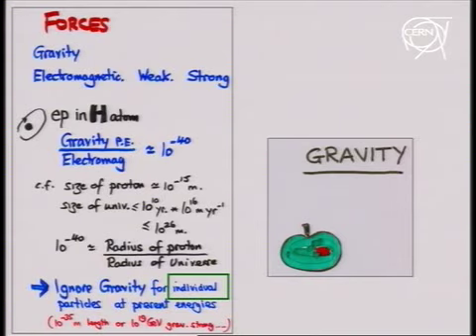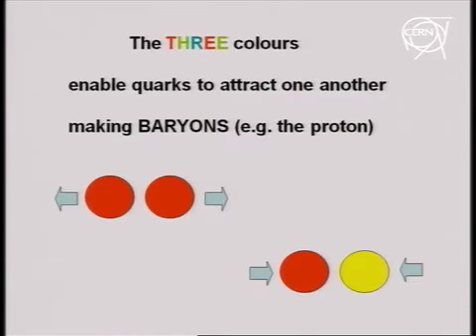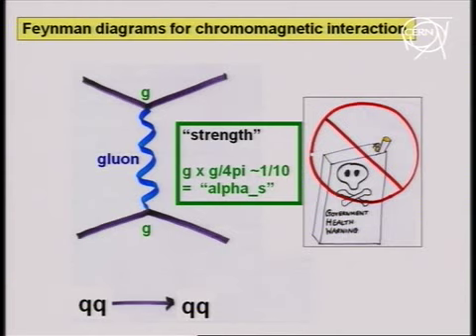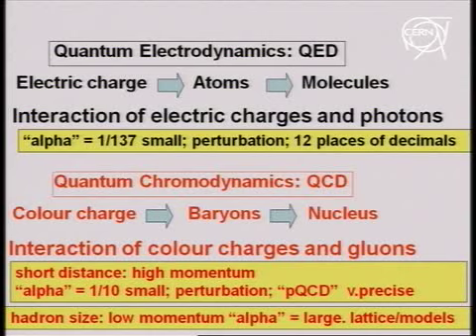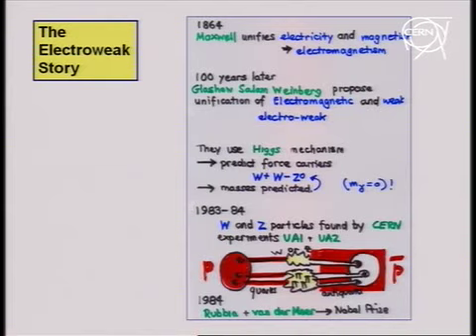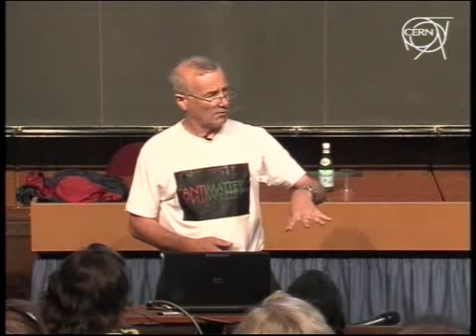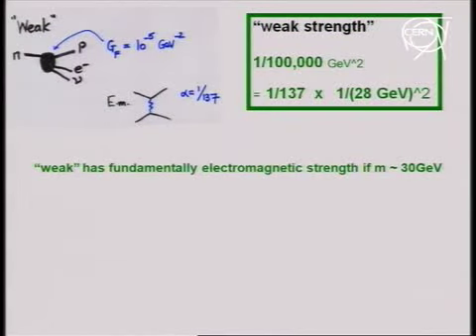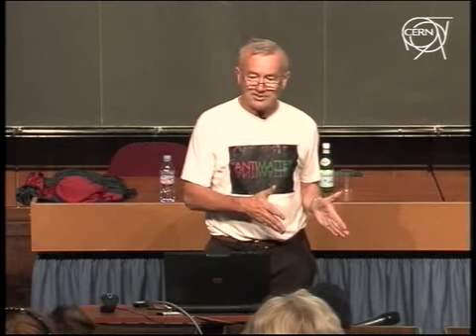Introduction to Particle Physics for Non-Physicists Part 3/4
Introduction to Particle Physics (For Non-Physicists)

Part 3 of a 4 part lecture series by Physicist Frank Close. Intended for anyone with an interest in Nuclear and Particle Physics